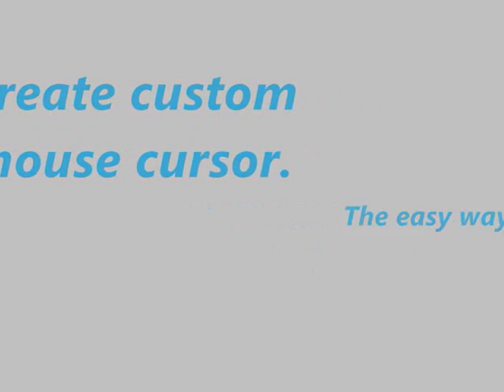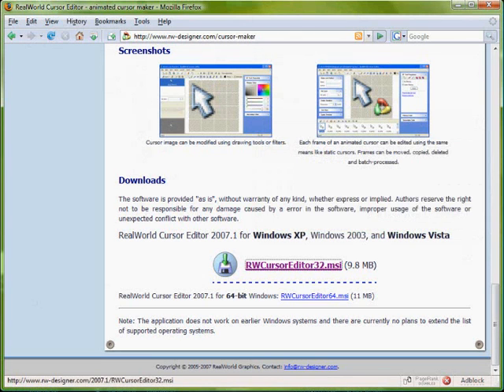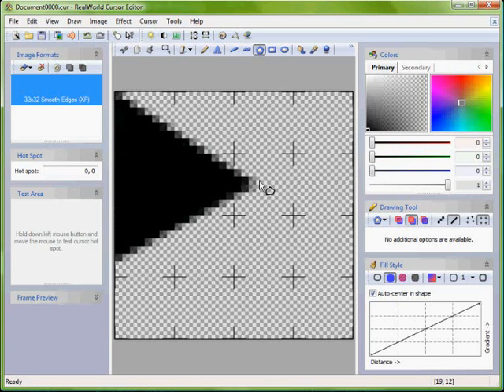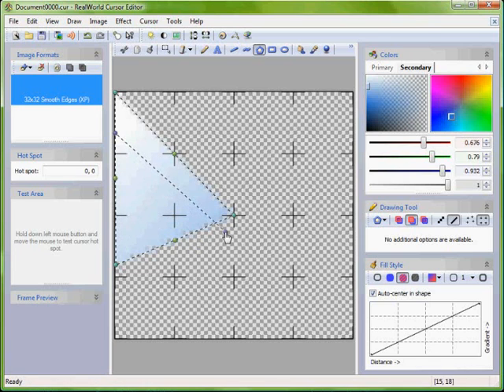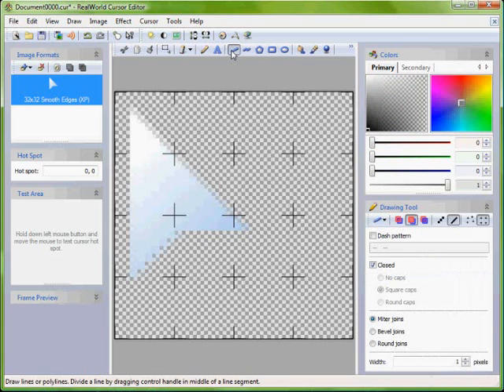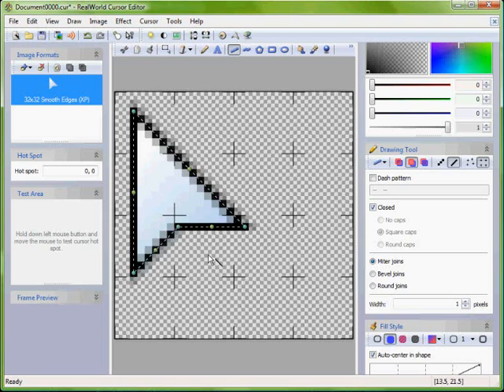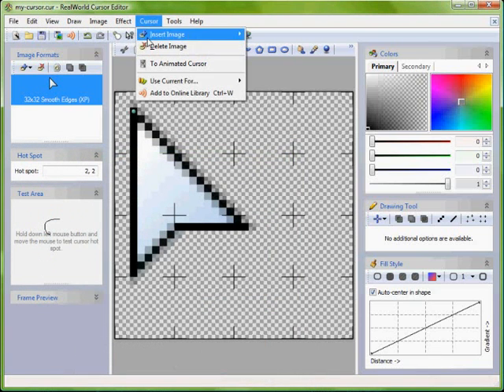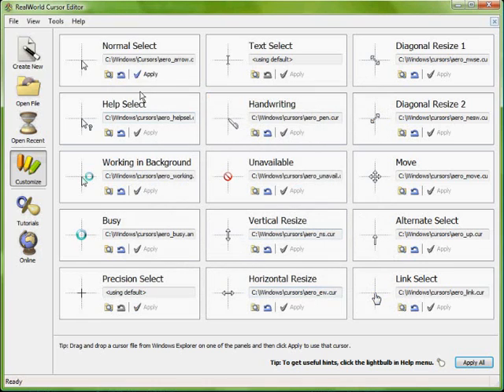How to create a cursor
Guide for beginners. Learn how to make cursor in RealWorld Cursor Editor.